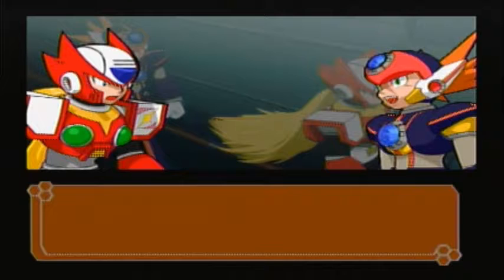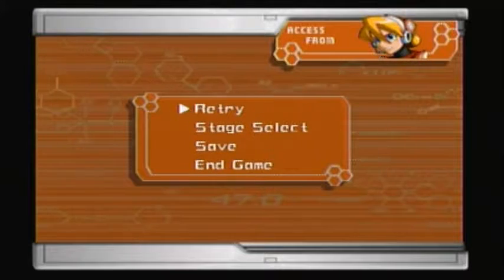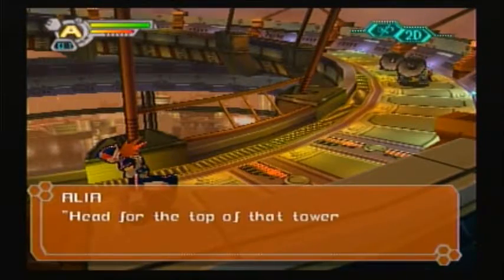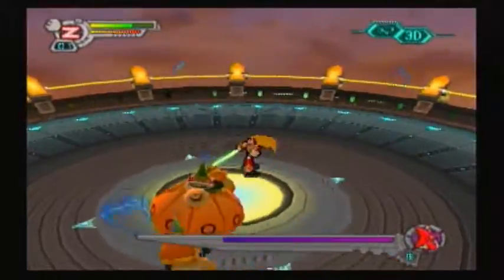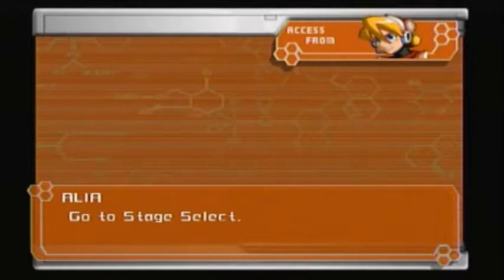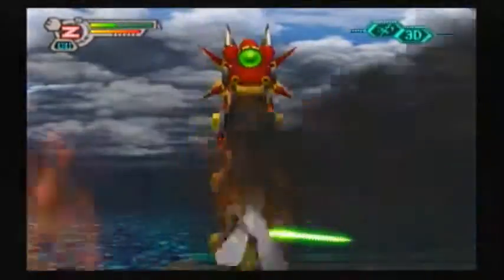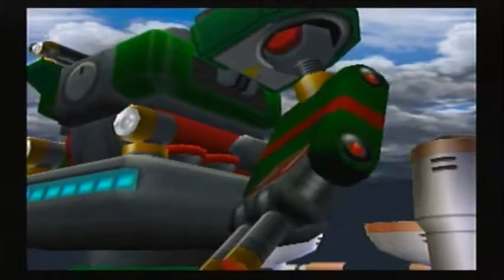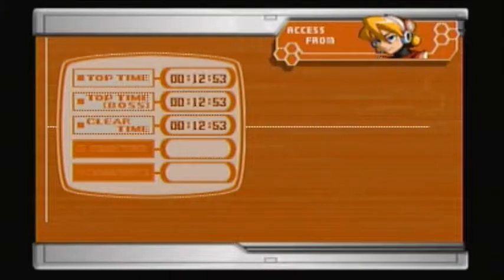Let's Play Mega Man X7 - Part 3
I actually manage to cover 2 stages in an hour this time. Screw this game.